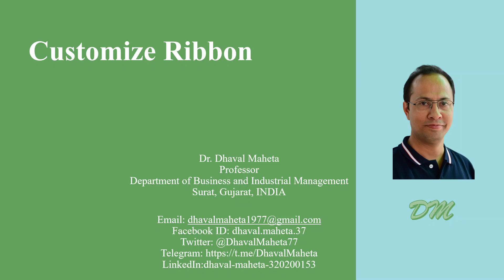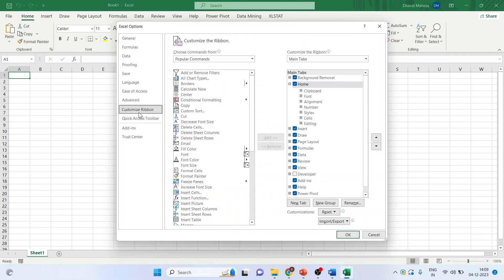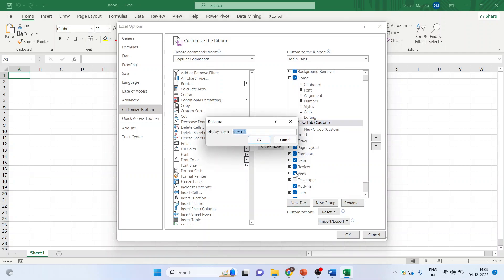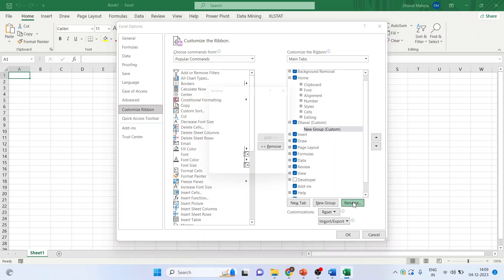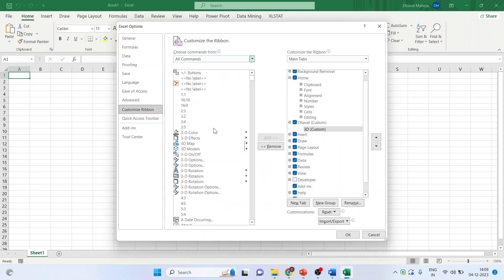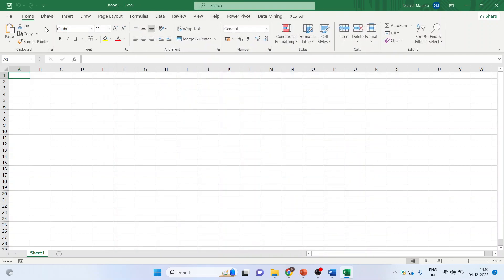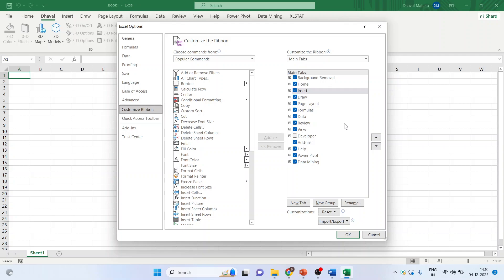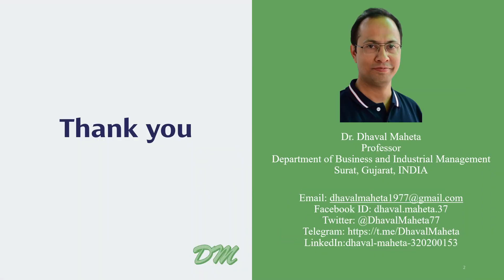3. Customize Ribbons in Microsoft Excel (MS-Excel) || Dr. Dhaval Maheta